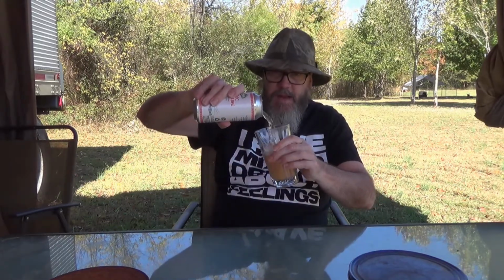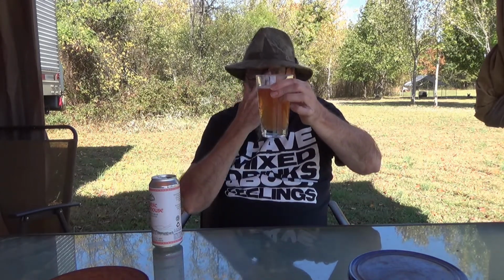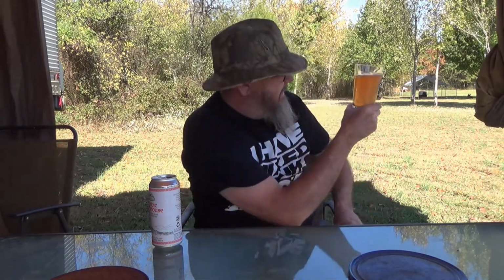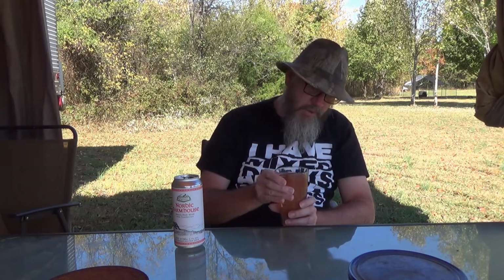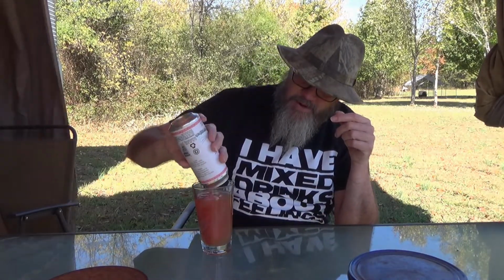Meady Monday Nordic Farmhouse 5.7%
This is a tasty mead with a kiss of cranberry. I score this one an A.